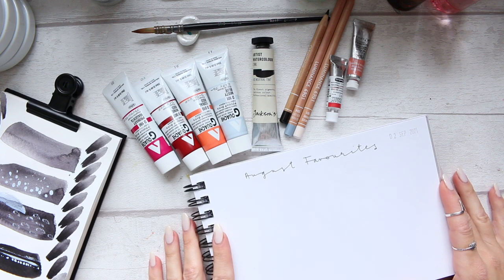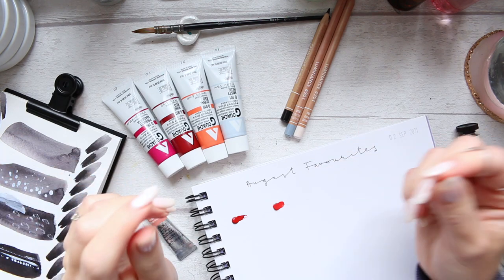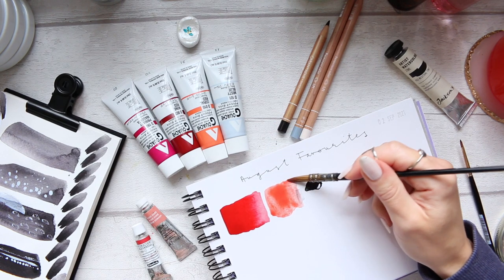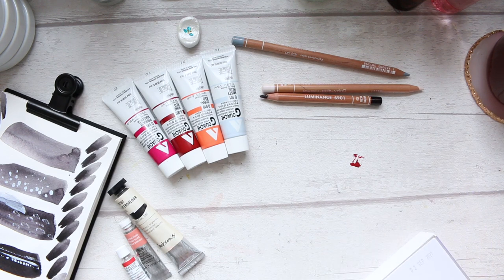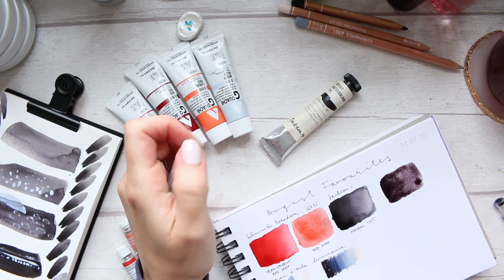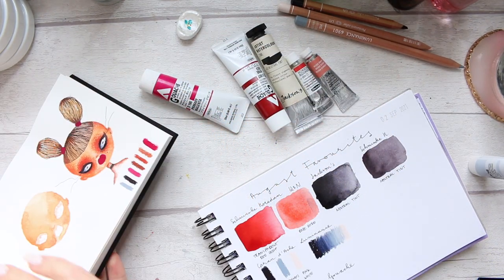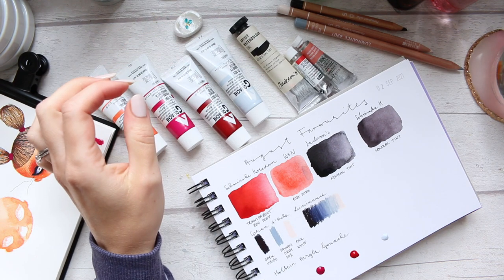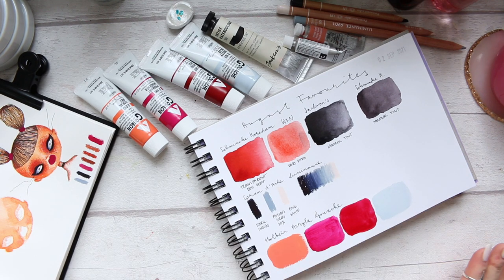August Favourites 2021 | Watercolours + Pencils + Gouache | PART 1/2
Hi Everyone, it's time to share my August Favourites with you! The colour palette is has shifted to vibrant reds and calming greys. :)

Alyona x

• Daler Rowney Mixed Media A5 Spiral Bound Sketchbook:
AMAZON UK
AMAZON US

[colours used: Transparent Red Deep, Neutral Tint]

[colour used: Rose Dore]

[colours used: Neutral Tint]

[colours used: Dark Indigo, Payne's Grey 30%, Pink White]

[colours used: Coral Red, Primary Magenta, Wine Red, Misty Blue]